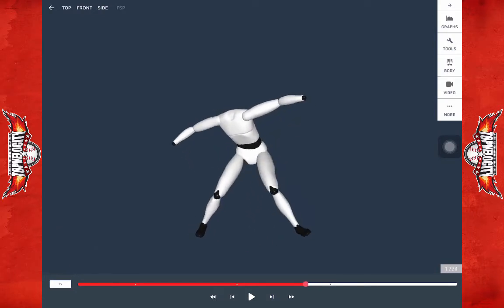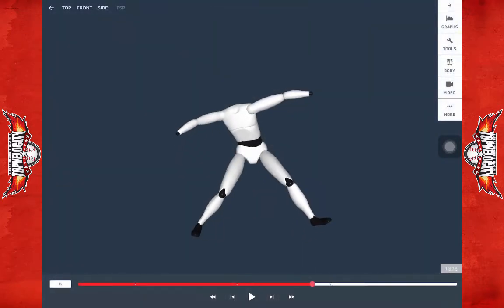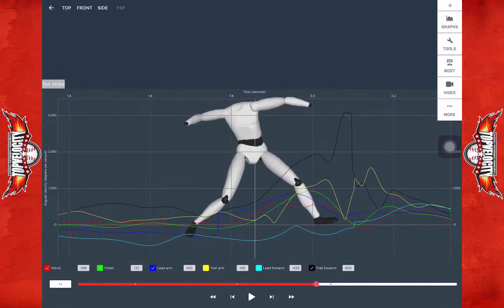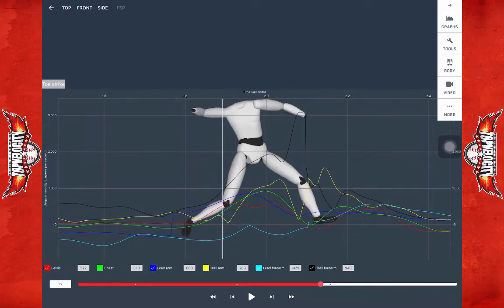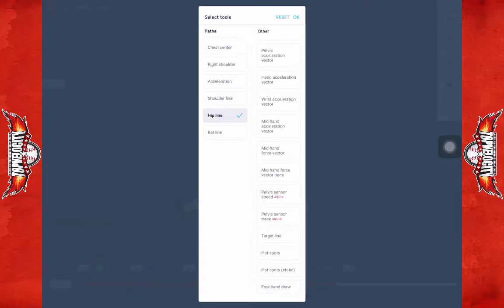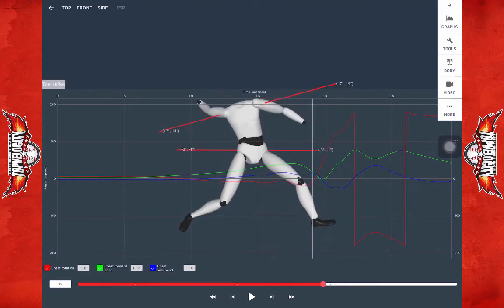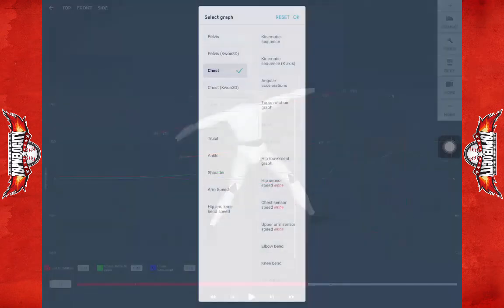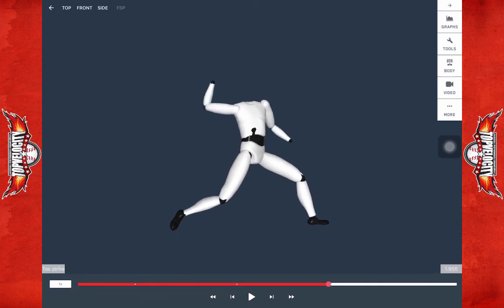Jacob Vernon 3X PITCH BioMetric Analysis | 3X Velocity Camp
In this video analysis, Jacob learns how to get a more linear force vector to drive more linear trunk power.

⚡TopVelocity Products